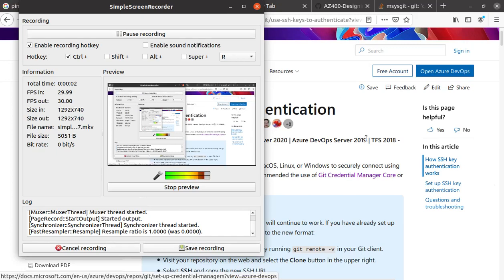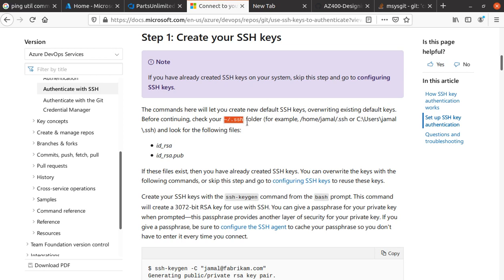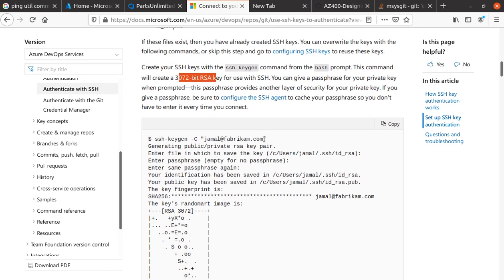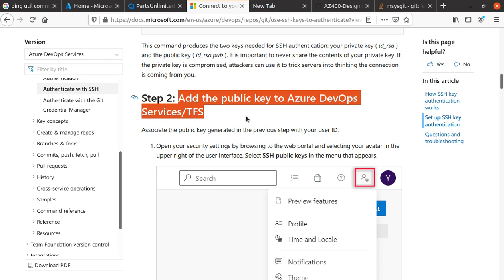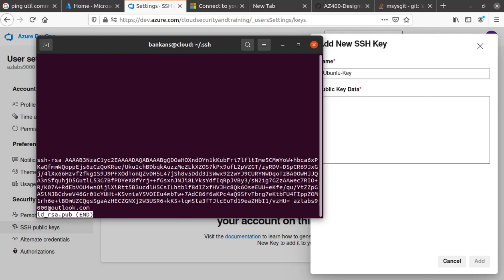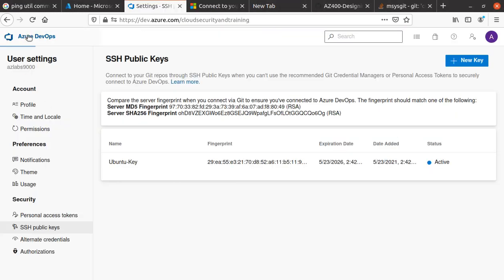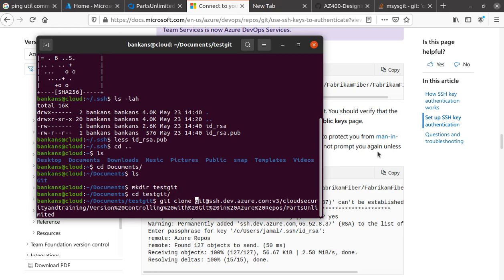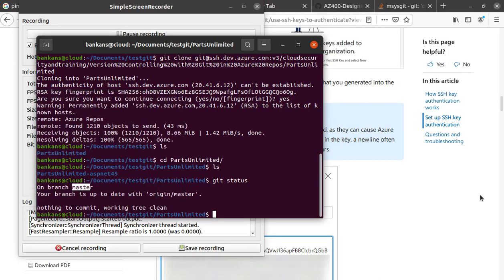Az-400: How to Use SSH key authentication to Clone Azure Git Repos - Linux Mac or Windows set up